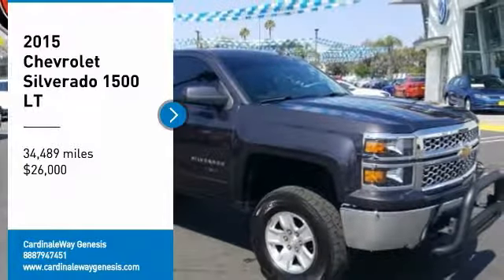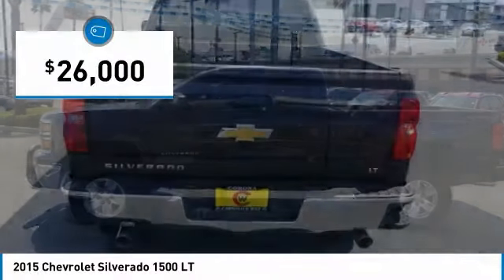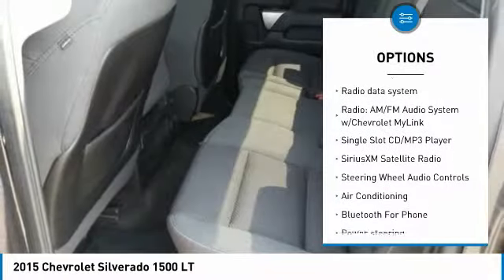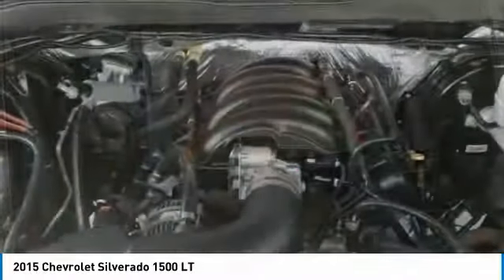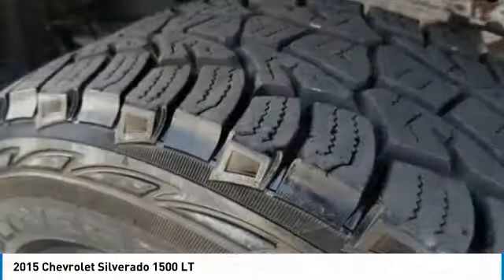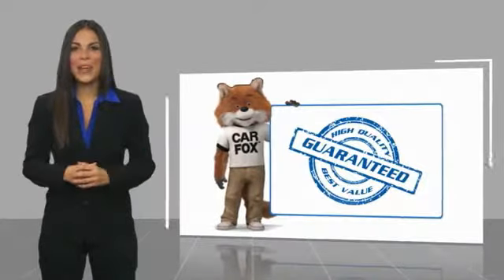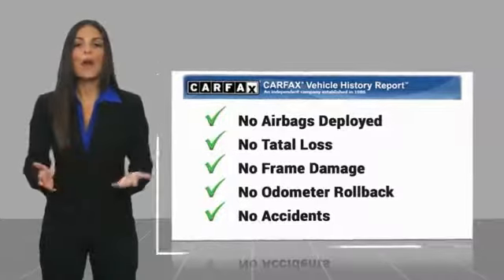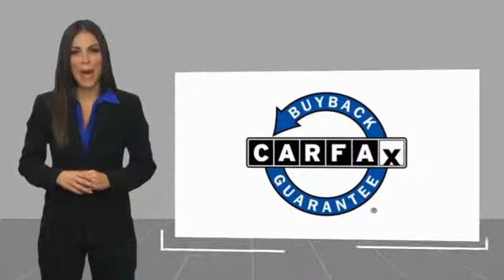2015 Chevrolet Silverado 1500 Corona CA VP3172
2015 Chevrolet Silverado 1500 LT

CardinaleWay Genesis
2530 Wardlow Road

Gray 2015 Chevrolet Silverado 1500 LT 4WD 6-Speed Automatic Electronic with Overdrive EcoTec3 4.3L V6 ONE OWNER, BLUETOOTH, MP3 CAPABLE, KEYLESS ENTRY, CLEAN CARFAX,   TOW PACKAGE  ,   BEDLINER  , Silverado 1500 LT, 4WD.  Inland Empire, Corona, Riverside, Ontario, San Bernardino, Orange County, Yorba Linda, Chino Hills 92882. Recent Arrival!   Experience the Cardinale Way difference. We develop outstanding relationships where everybody wins. All prices plus dealer installed accessories.  Reviews:      Powerful, fuel-efficient engines; many available configurations; well-built, comfortable interior; quiet highway ride. Source: Edmunds     If you don t already like the 2015 Silverado for the mere fact that it s a Chevy, this pickup makes a compelling case for itself with a sophisticated yet intuitive infotainment system, refined interior and an available V8 engine with class-leading power output. Source: KBB.com     The Silverado is the truck you know and trust. The modern body is chiseled and sleek at the same time. The dramatic stacked double grille in front is complimented with vertically stacked headlights on either side, outlined in chrome. The bumper is contoured as well. Also, its tough persona is further accentuated by the geometric lines of its new sculpted fenders and dual power dome hood. The Silverado currently comes in three models: Short Box Crew Cab, Standard Box Crew Cab, and Standard Box Double Cab. Each has six trims with the 1WT as the Base and the LTZ Z71 as the top-of-the-line option. Knowing that it s what s under the hood that counts, the Silverado is stacked with impressive engines. The 1WT, 2WT, LT, and LT Z71 come standard with the 4.3L EcoTec3 V6, with 6-speed automatic transmission. The LTZ and LTZ Z71 come standard with the 5.3L EcoTec3 V8, which is also an option for the other trims. Don t forget the 6.2 EcoTec V8 with 420hp. The Max Trailering Package, offered with both V8 engines, offers class-leading trailering capacity of up to 12,000 pounds. The ride is quiet and the interior more comfortable than ever. The center controls have been updated with an improved layout and are easy to reach. Chevy s MyLink system is an extremely intuitive and helpful system to use. It allows you to control your music, make calls, and navigate to a number of stored destinations all by using your voice. 2WT, LT, and LT Z71 trims get a 4.2-inch color screen to go with it, and the LTZ and LTZ Z71 get an 8-inch color touchscreen. In terms of safety all models come with 4-wheel ABS disc brakes with Duralife rotors, StabiliTrak with Electronic Sway Control and Hill Start Assist. Source: The Manufacturer Summary  Vehicle price and availability are subject to change without notice.